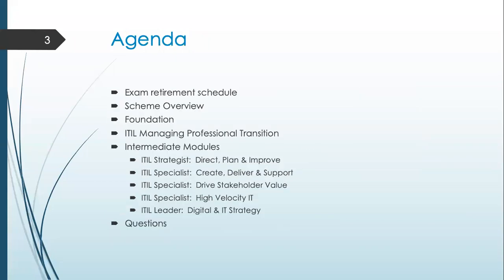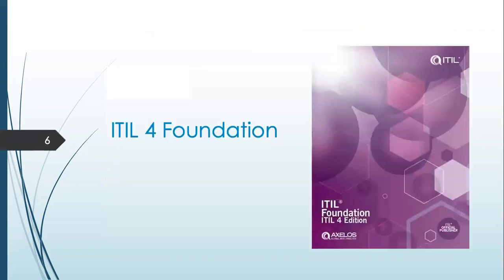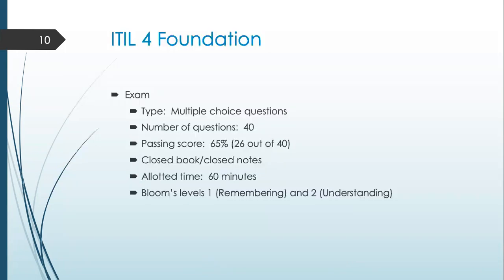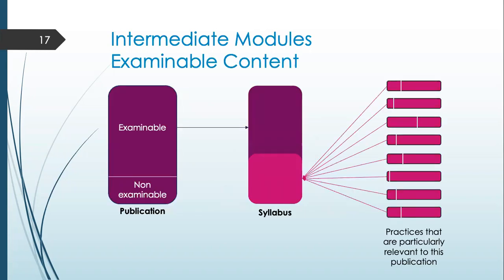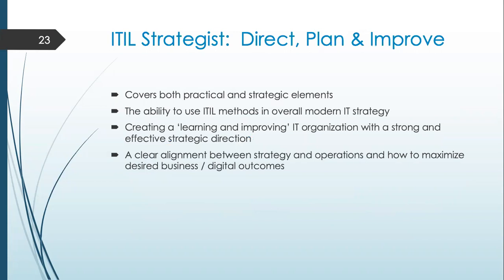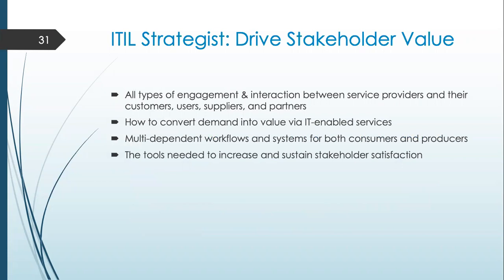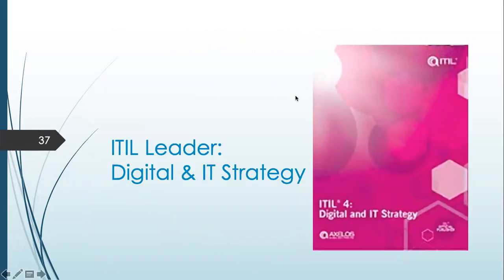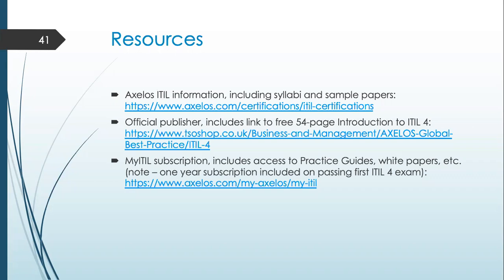ITIL 4 Overview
This 30-minute webinar touches on the ITIL 4 certification scheme, the guidance, the courses and exams.  The recording is of a presentation to the ACCS VA ITSM Special Interest Group on July 28, 2021.  It provides a brief overview of the following courses and exams:
- ITIL 4 Foundation
- ITIL Managing Professional Transition
- ITIL Strategist: Direct, Plan, and Improve
- ITIL Specialist:  Create, Deliver, and Support
- ITIL Specialist:  Driver Stakeholder Value
- ITIL Specialist:  High Velocity IT
- ITIL Leader:  Digital and IT Strategy

AXELOS® , ITIL® and IT Infrastructure Library® are registered trademarks of AXELOS Limited.